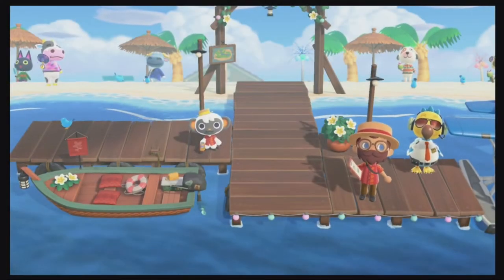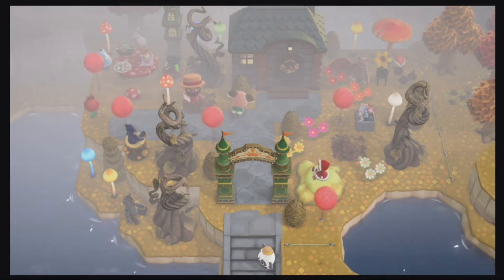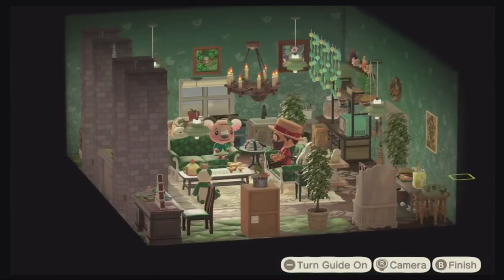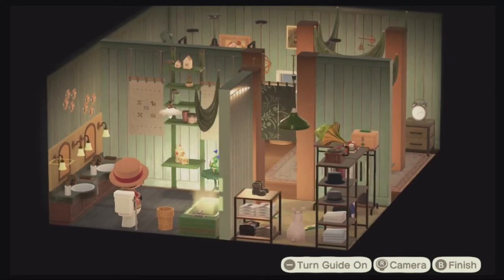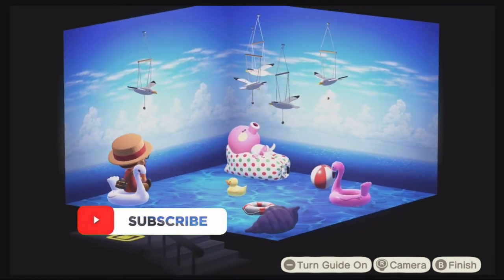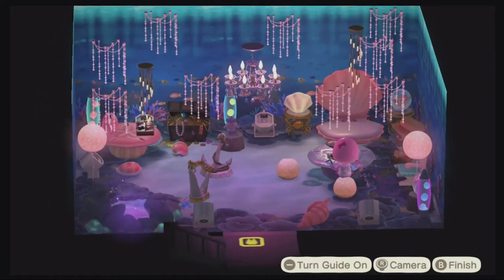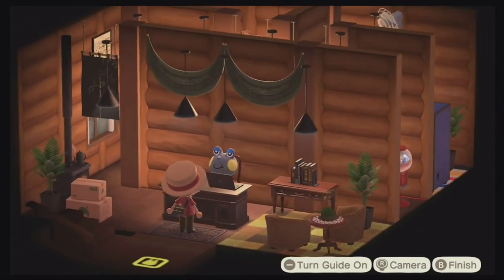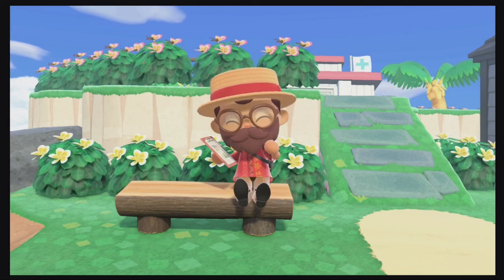Happy Home Paradise Inspiration Melba, Marina, and Huck | Animal Crossing New Horizons | Let's Tour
Welcome to Tavin's Tours episode #1! In this video series we will be visiting some of my favourite Happy Home Paradise Vacation homes that I have created, with the help of my villager character Tavin! The DLC for Animal Crossing New Horizons has been so much fun to play and I hope that you can find some inspiration for your builds in Happy Home Paradise through these videos!

If you want to jump to a certain spot!
0:00 - Introduction
1:13 - Melba's Outside
3:52 - Melba's Downstairs
5:48 - Melba's Upstairs
7:20 - Marina's Outside
9:00 - Marina's Upstairs
10:17 - Marina's Downstairs
11:30 - Huck's Outside
13:05 - Huck's Downstairs
14:00 - Huck's Upstairs
15:14 - Saying goodbye for now!

Thank's for watching! Take care and be safe out there!

Items you unlock from Melba for Happy Home Paradise

Items you unlock from Marina for Happy Home Paradise

Items you unlock from Huck for Happy Home Paradise